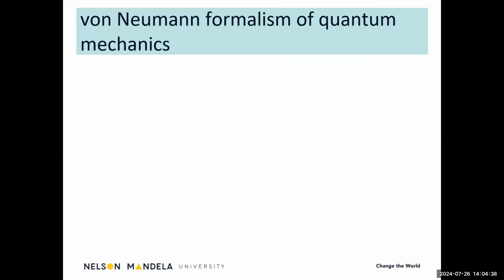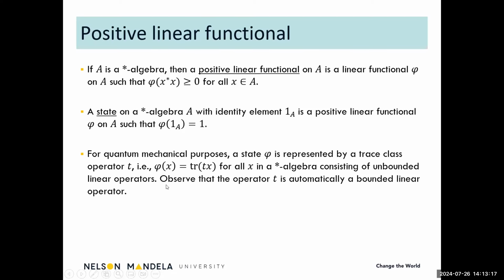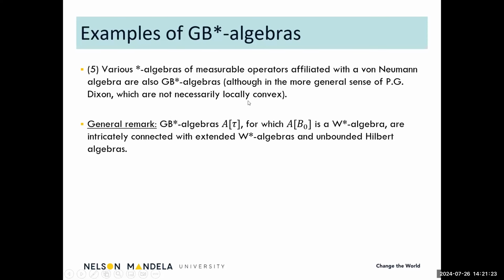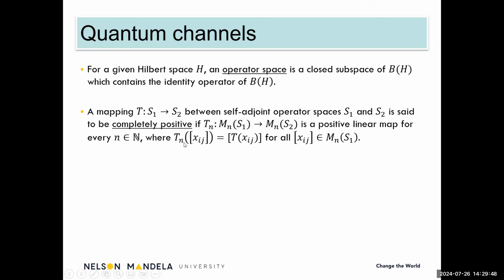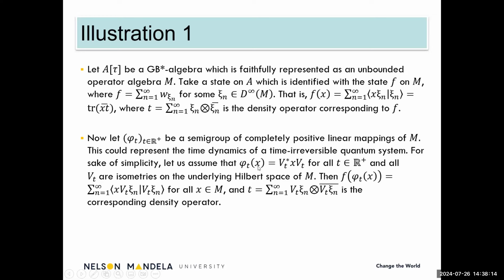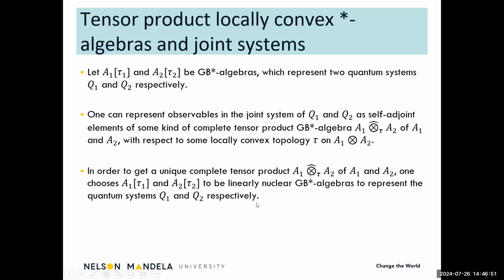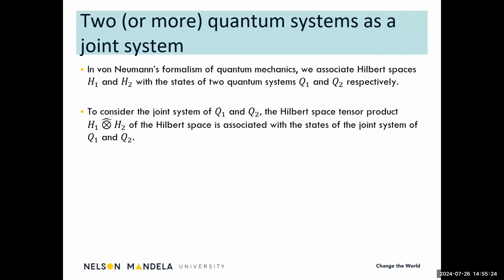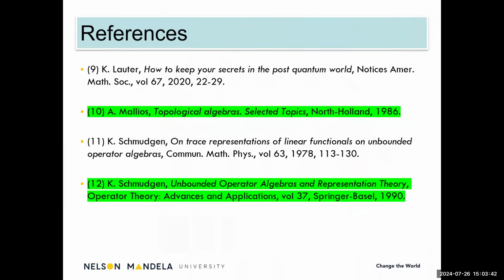2024-07-26 - 'Applications of topological algebras to quantum computing and information' ...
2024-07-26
Applications of topological algebras to quantum computing and information
Dr Martin Weigt
(Nelson Mandela University)

ABSTRACT:
A well-known mathematical tool that is applied to quantum computing and information is operator space theory. To be brief, completely positive linear mappings between operator spaces serve as quantum channels. Observables in a quantum system can be represented as self-adjoint elements of a *-algebra consisting of self-adjoint elements in a locally convex *-algebra. Reversible time dynamics of a quantum system can be represented as a one parameter group of *-automorphisms of the locally convex algebra, whereas if the time dynamics is irreversible, one parameter semi-groups of completely positive linear mappings of the locally convex algebra are used. The role of locally convex algebras specifically in quantum computing and information appears not be well known in the literature. On of the aims of this talk to show how locally convex algebras can add to the existing mathematical techniques from operator space theory in quantum computing. Some results of the speaker will also be presented, especially results having to do with quantum entanglement. A brief recap on the role of quantum entanglement in quantum information will also be discussed.

BIOGRAPHY
Dr Martin Weigt is a C2-rated researcher with the National Research Foundation (NRF), and works in topological algebras, and operator and unbounded operator algebras, which include applications to mathematical physics. He was born in Cape Town and obtained his BSc, BSc Honours degree in Mathematics, and Master of Science degree in Mathematics at the University of Stellenbosch. He obtained his doctoral degree in Mathematics at the University of Cape Town, and undertook postdoctoral research at the University of Athens in Greece.